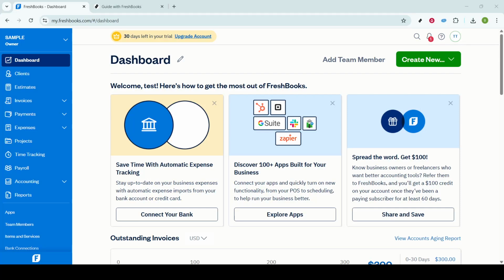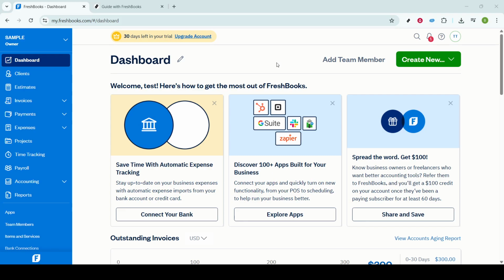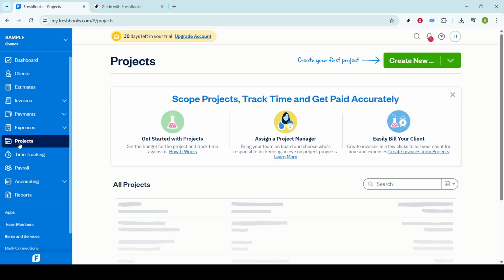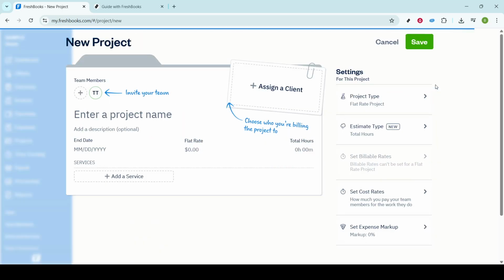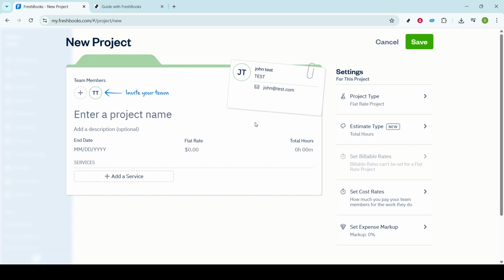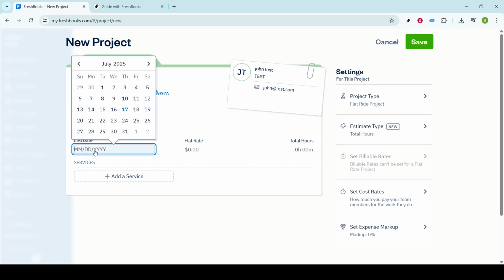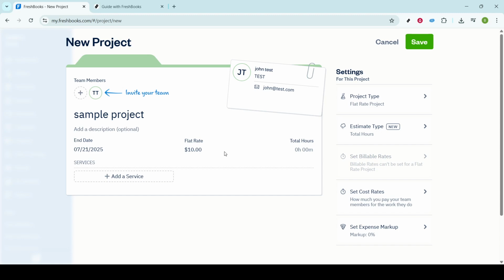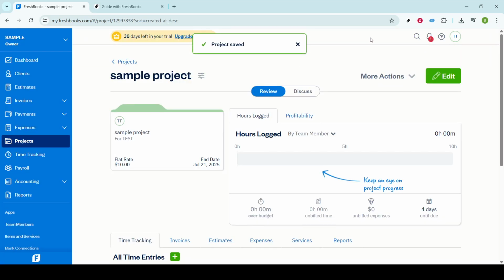How To Create Project in Freshbooks [2026 Full Guide]